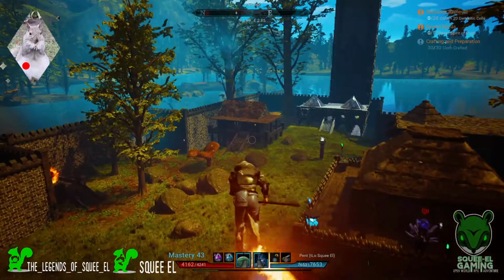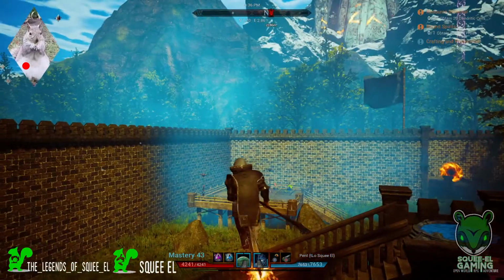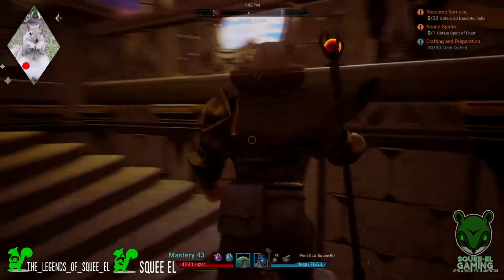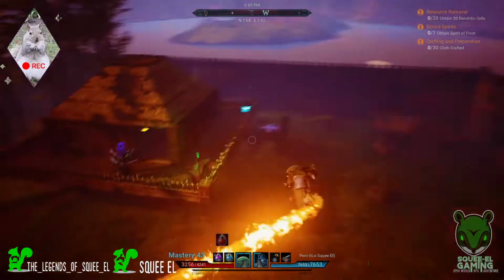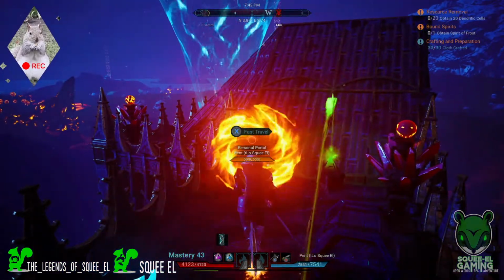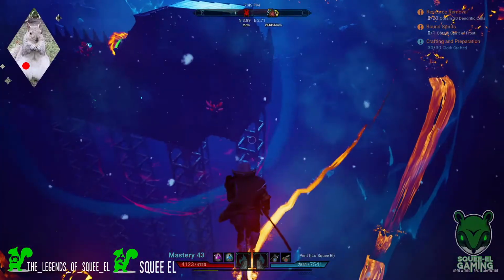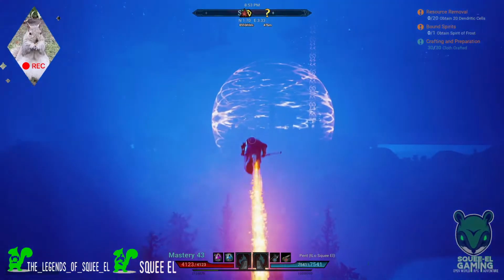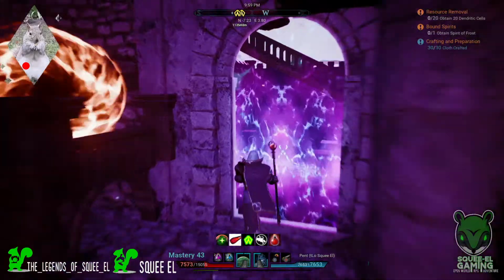Citadel Forged With Fire: Base Showcase